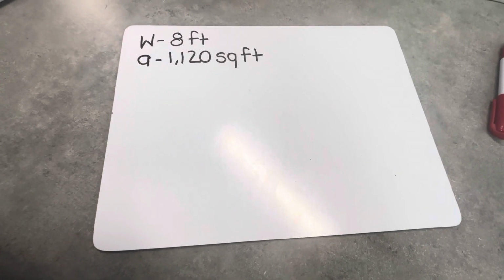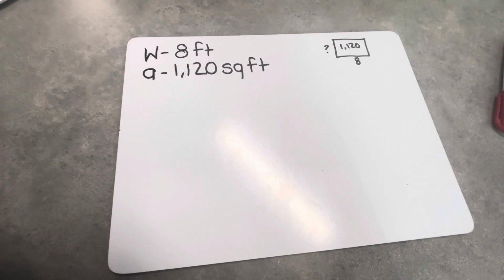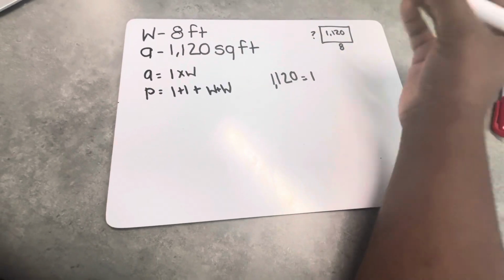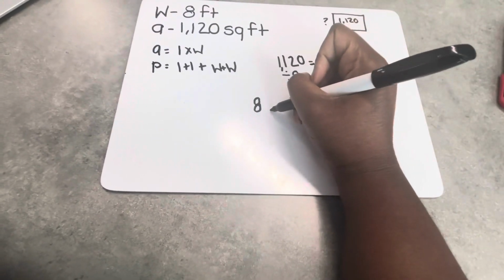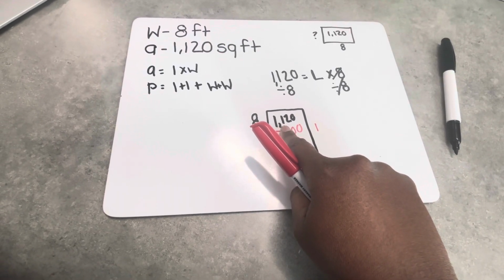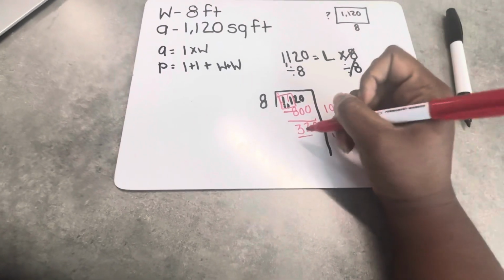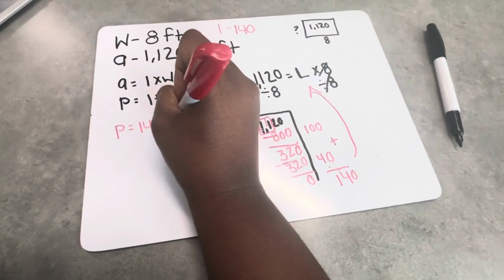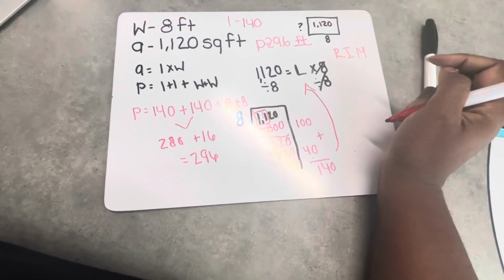PERIMETER of a rectangular shape with an UNKNOWN side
Learn how to find the PERIMETER of a rectangular shape when given the length of ONLY ONE SIDE.